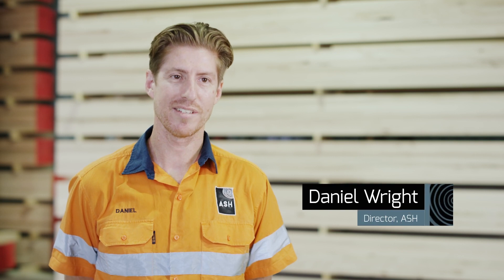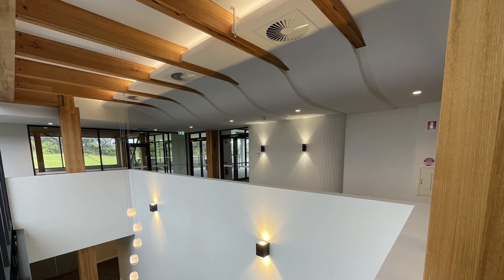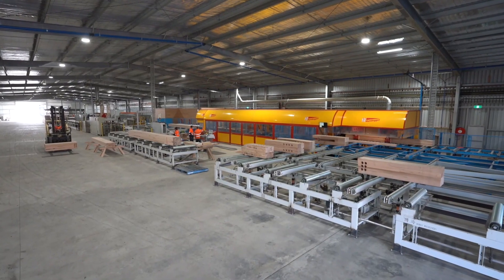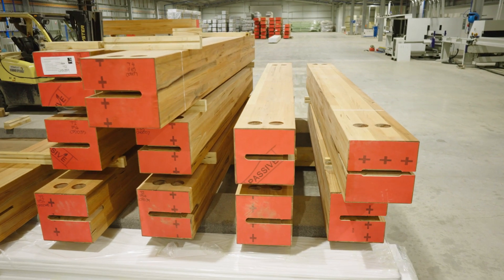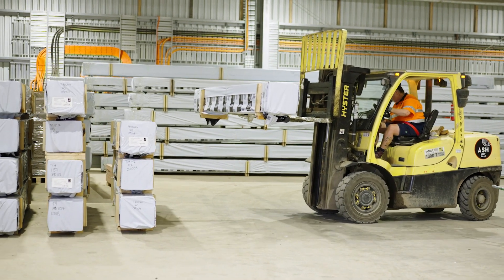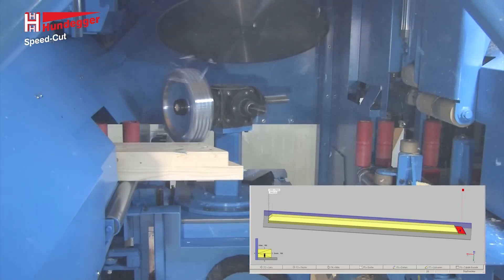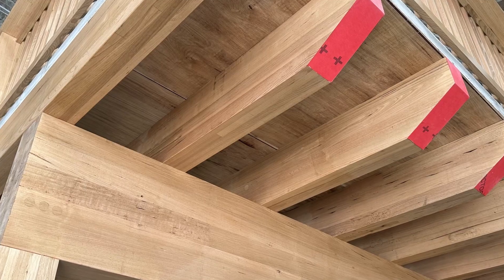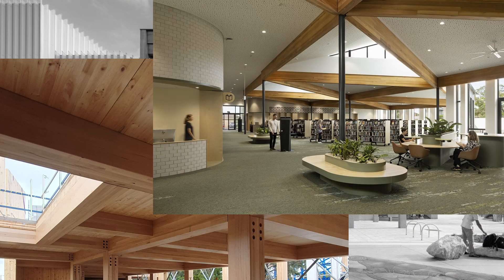ASH set to double MASSLAM capacity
By far Australia's largest glue-laminated mass timber manufacturers, Australian Sustainable Hardwoods (ASH), located in Heyfield, Victoria is a world-scale timber manufacturing facility incorporating the latest technology and continually investing back into the industry.

We are set to double our MASSLAM production capacity this coming year, incorporating Plantation Oak into our offering, integrating our third mass timber CNC in early-2024 and launching Australia's first Advanced Timber Composite (ATC) Flooring plant which will all significantly increase our capacity and total building solutions offering.

ASH are the leaders in glulam mass timber manufacturing, with unmatched scale and capability in the Australian market.